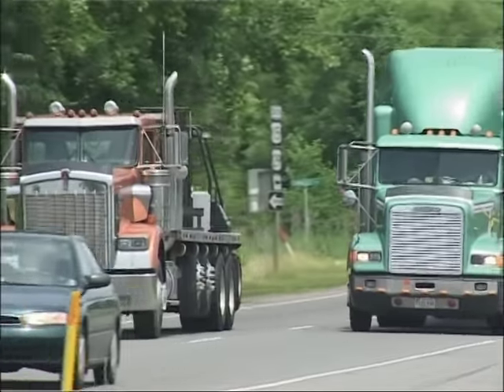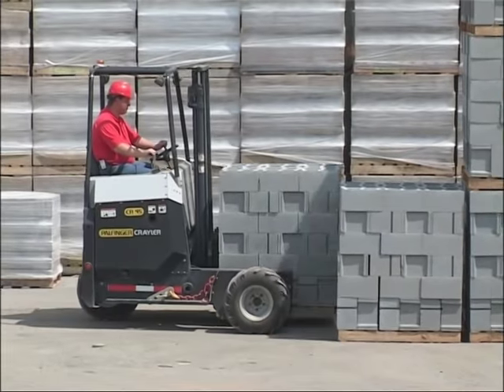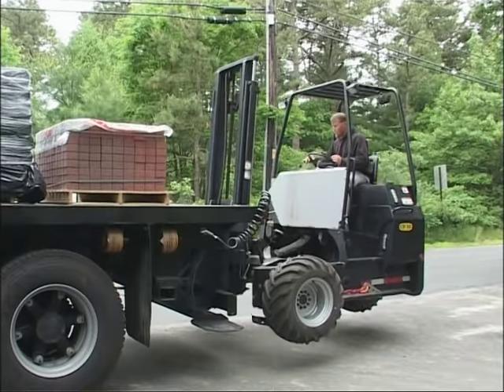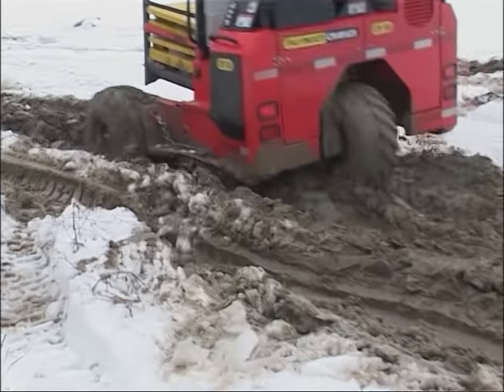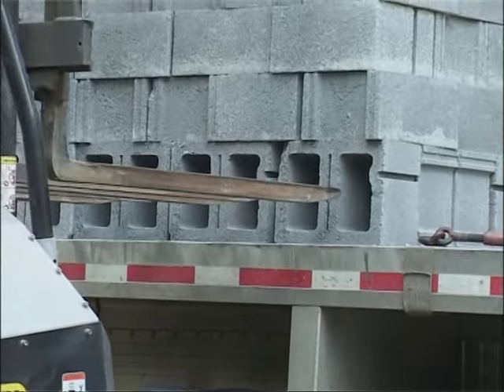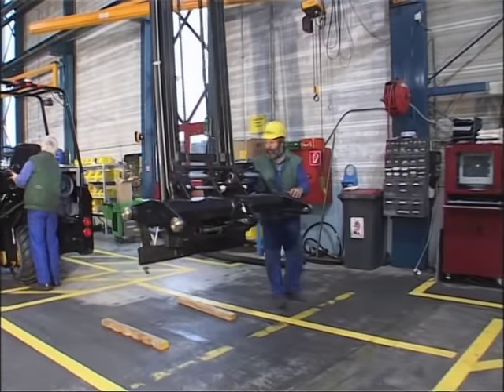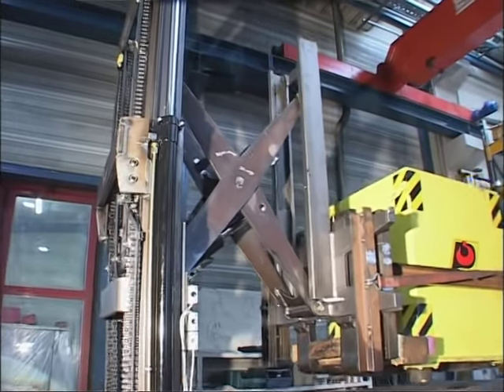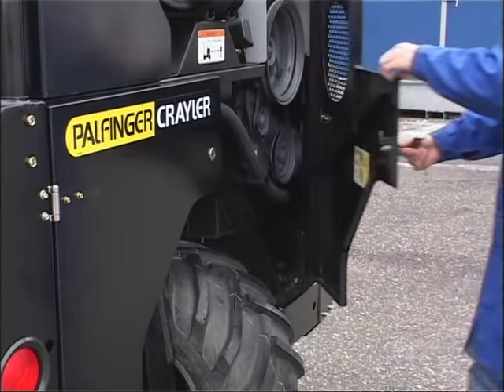Palfinger Truck Mounted Forklift - Brick and Block Applications (USA)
A Video made by Palfinger USA in 2005.  Although this video is now quite old it still has lots of relevant points for use of the Palfinger Truck Mounted Forklift in the Brick and Block application.  It's also nice to look back at the old trucks and see the types of trucks used in the USA